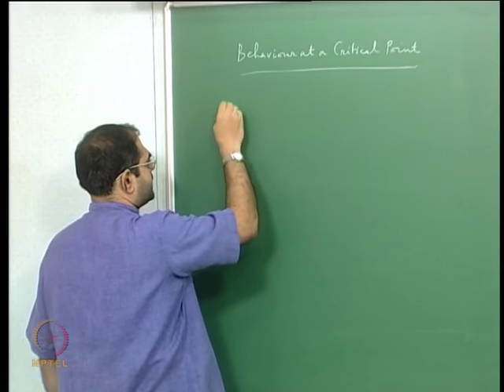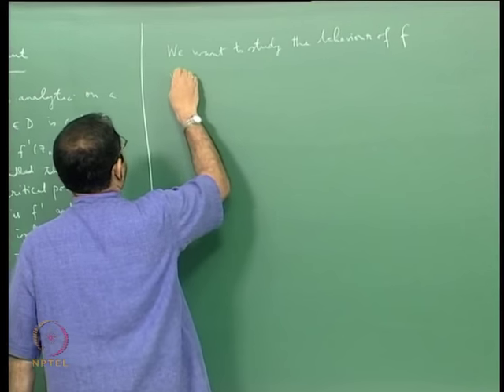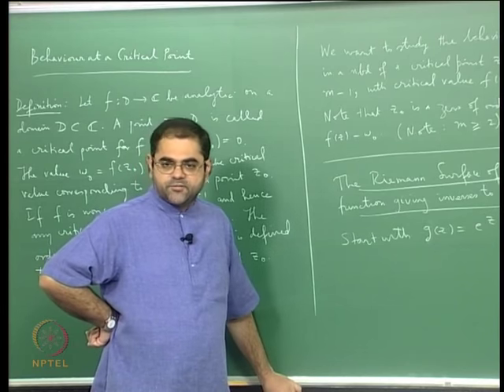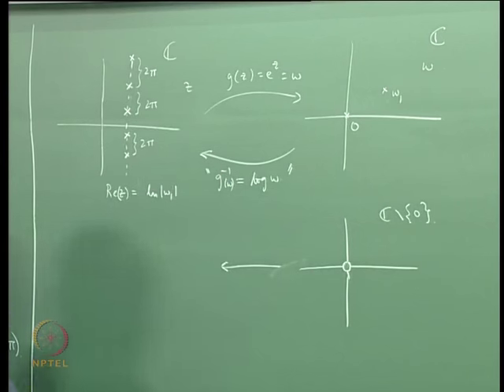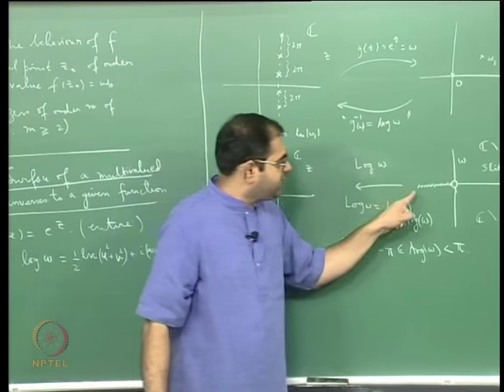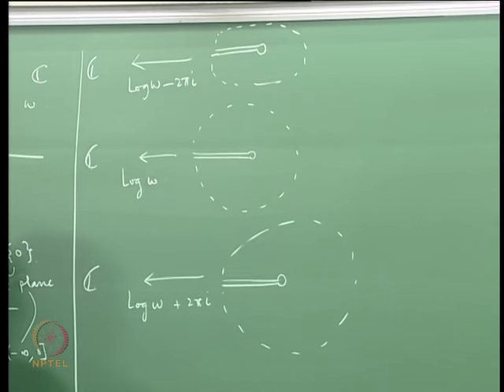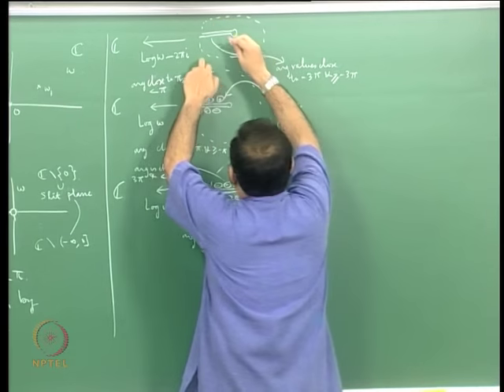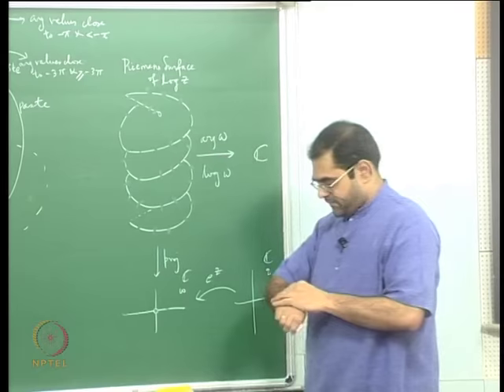Mod-05 Lec-15 Constructing the Riemann Surface for the Complex Logarithm